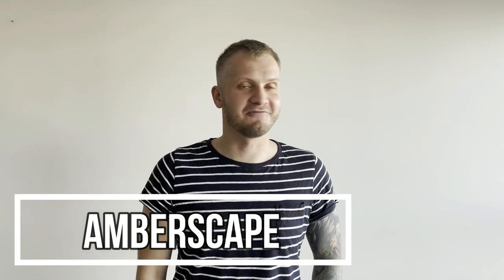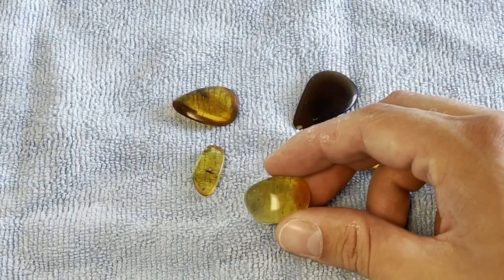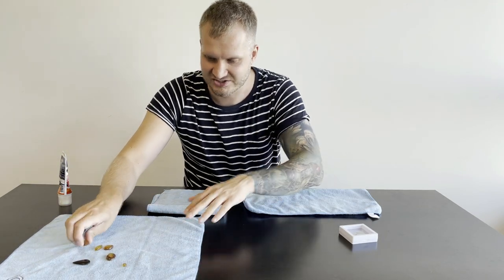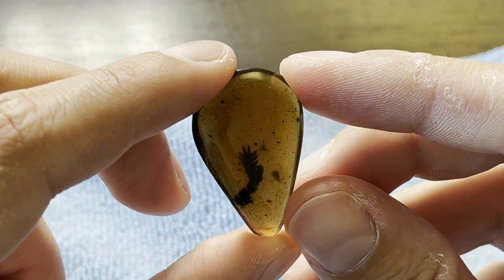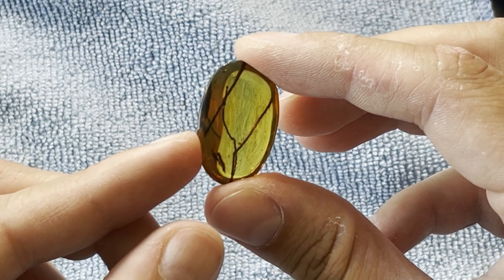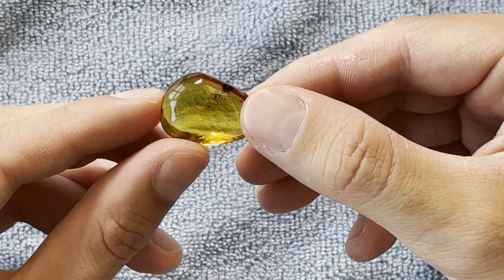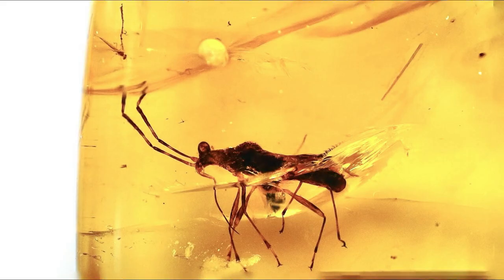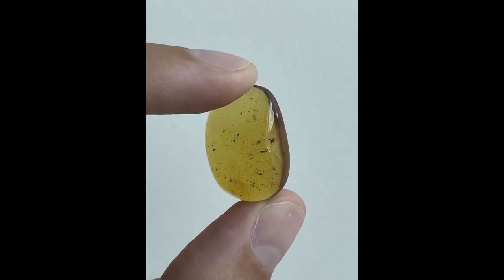Insects from the age of the Dinosaurs - Burmese Amber 99mln years old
Long time awaited - package from mayanmar finally arrived. Which containes piece of burmese amber with inclusions. Inside was gorgeous plant, assasin bug, roach larva, cricket larva and other goodies. I had to repolish the pieces and goal was to take some good pictures to enjoy these fossilised incests better!